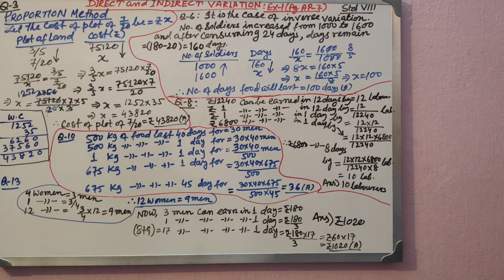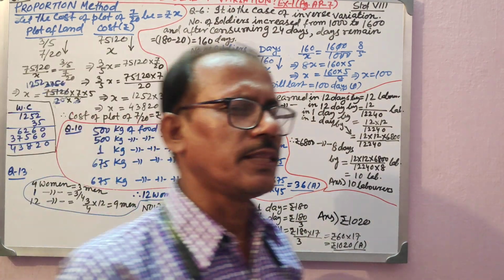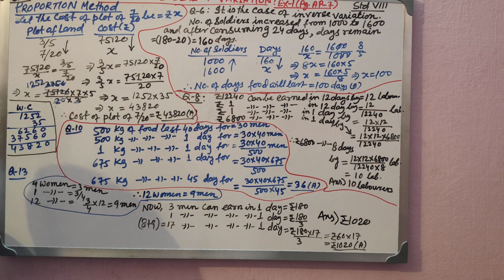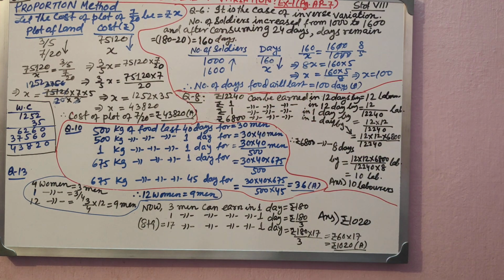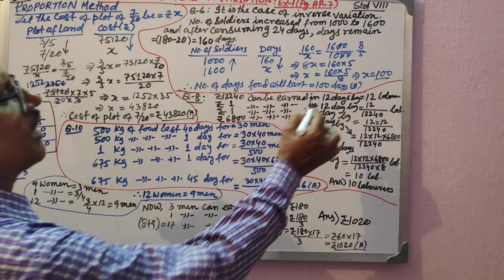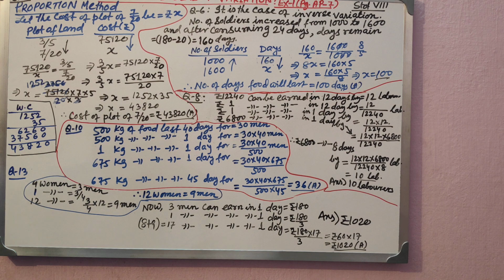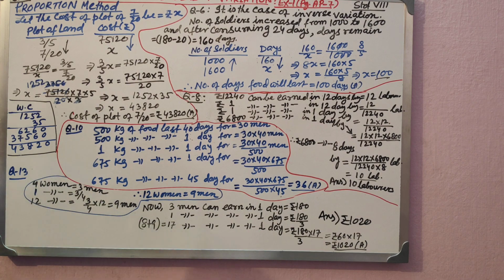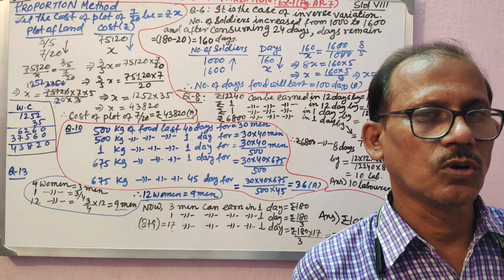Unitary Method, Std.-VIII